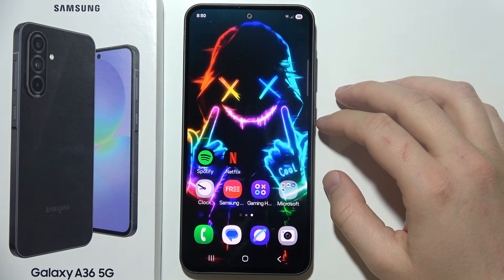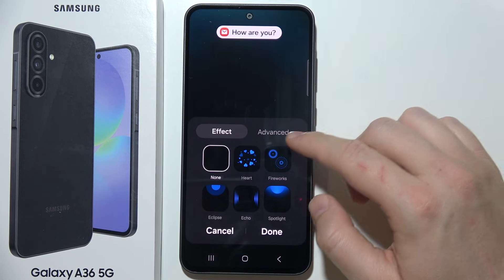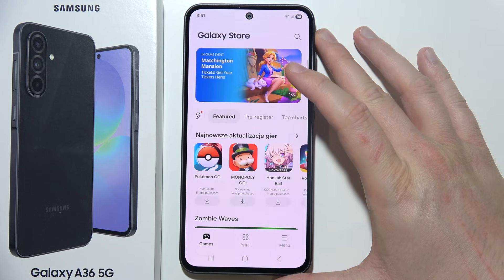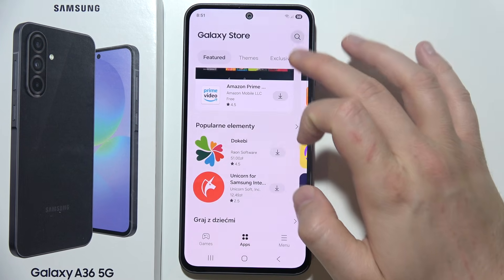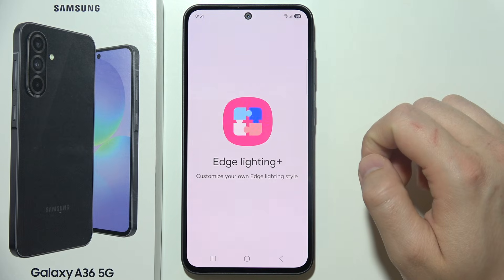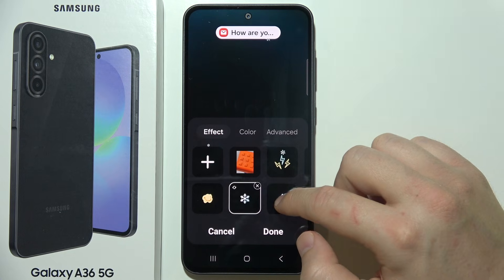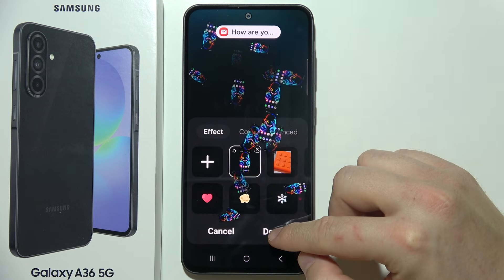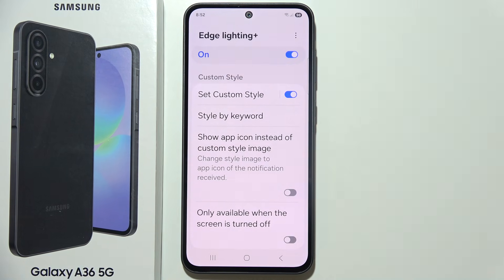Samsung A36 5G: How to Turn On Edge Lighting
In this video, you will learn how to turn on Edge Lighting on your Samsung A36 5G. Edge Lighting creates a colorful light effect around the edges of your screen when you receive notifications, giving your device a stylish and unique look. With this guide, you’ll discover how to easily enable Edge Lighting on your Samsung Galaxy A36 5G, enhancing your notification experience with a visual touch.